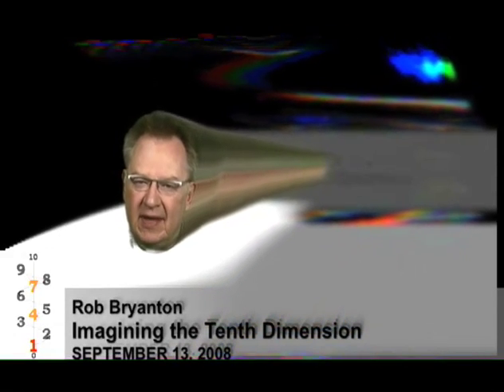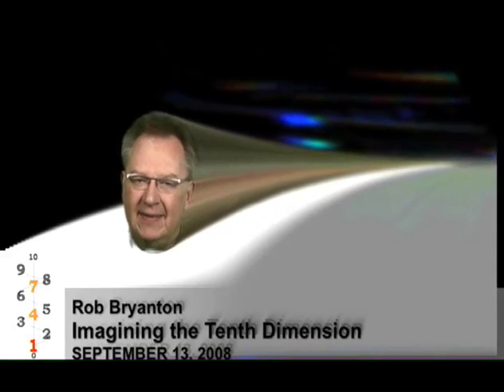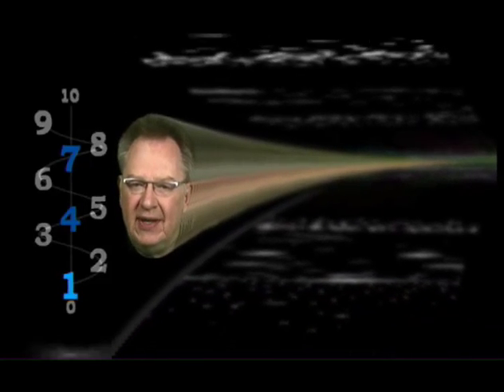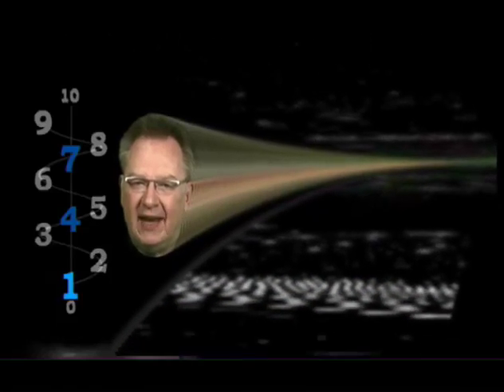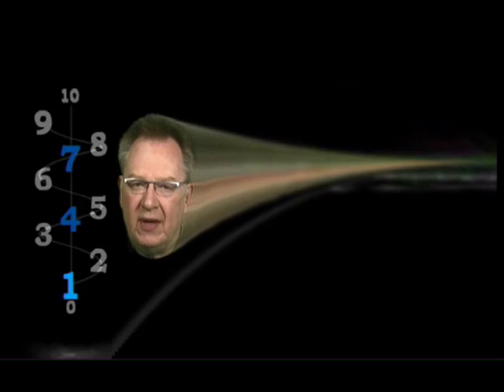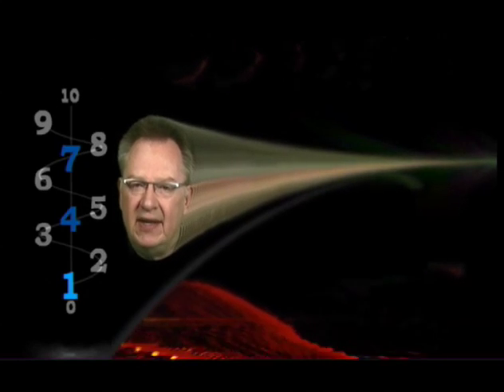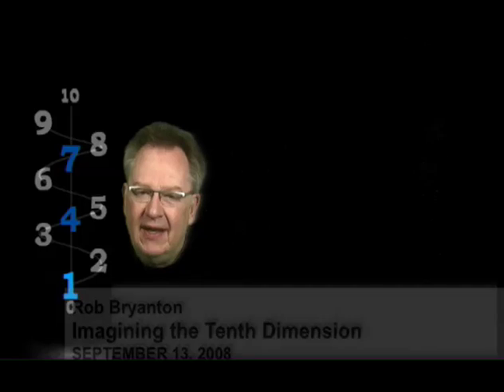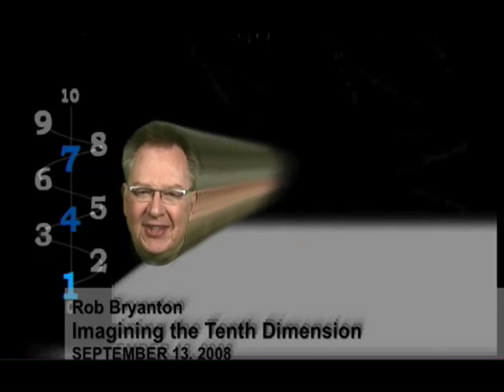Time In 3 Dimensions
Today's video blog is about how a person's wave function gently seeps out to other parts of the universe.
This blog ends with the karaoke version of Rob's song "The Anthropic Viewpoint" for lyrics and more videos of the song go